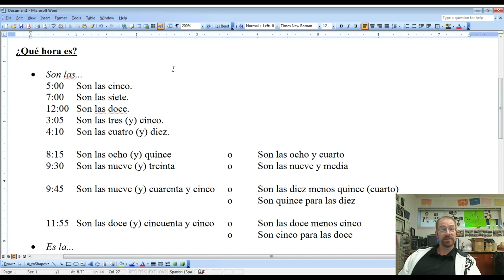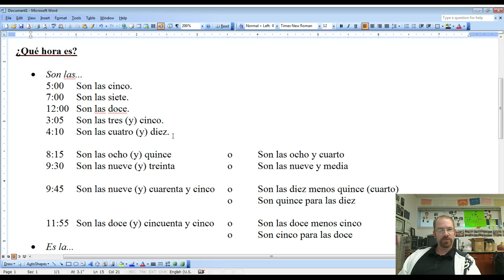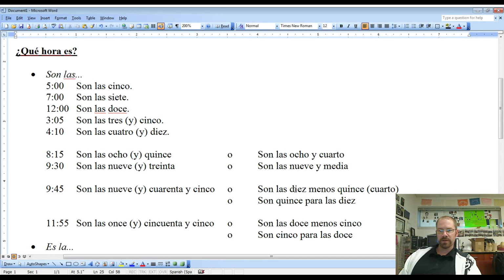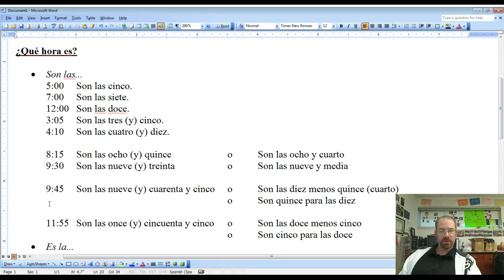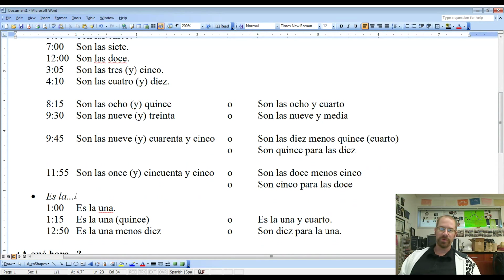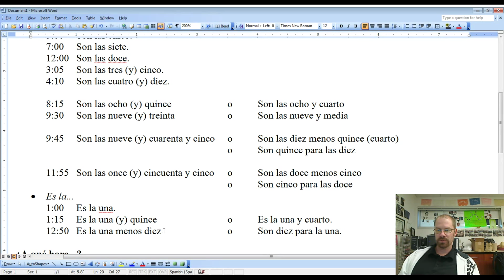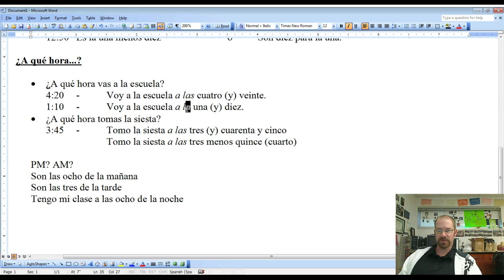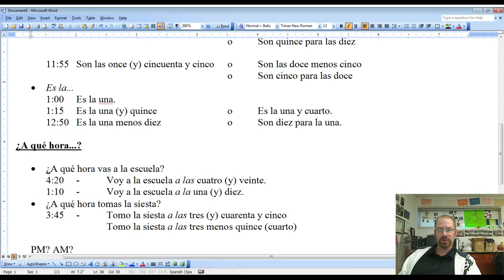How to tell time in Spanish